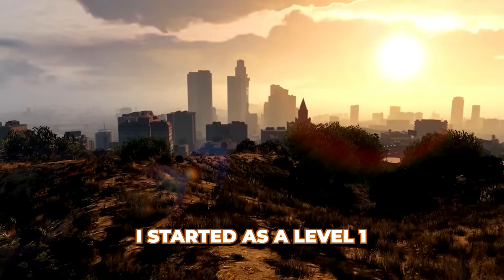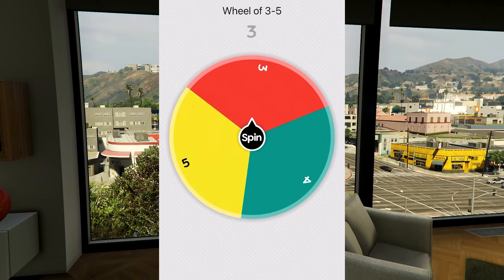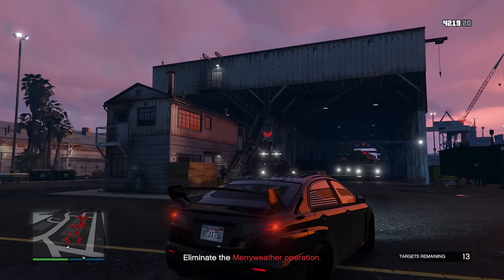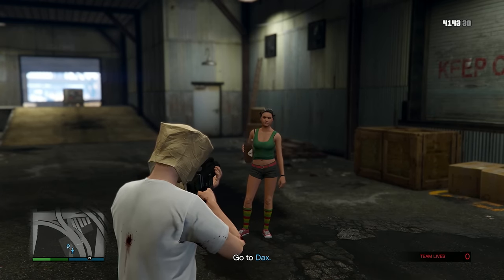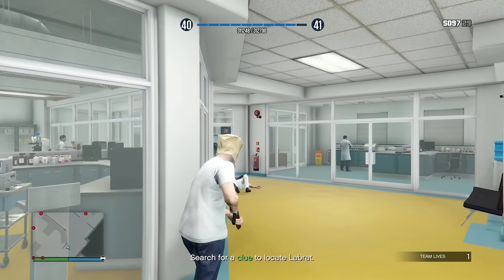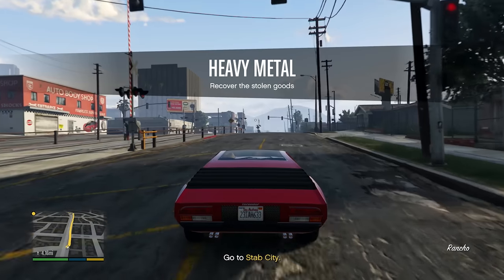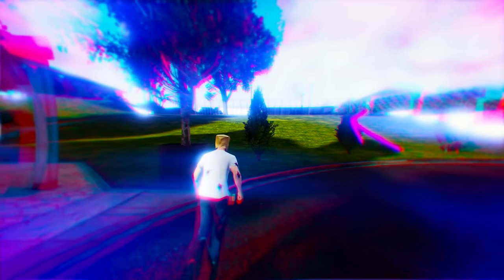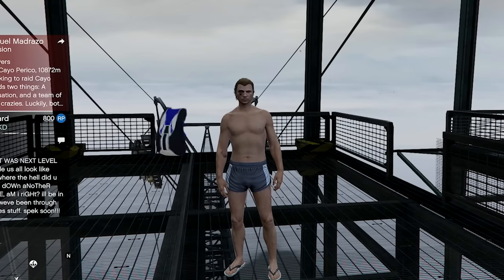How I Got a FREE SUPERCAR in GTA 5 Online | GTA 5 Online Loser to Luxury S2 EP 13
This GTA 5 Online video shows how I got an accessible supercar in GTA 5 Online. Are you just starting in GTA Online and dreaming of owning a supercar? Well, you're in luck because we'll show you how to get a FREE SUPERCAR as a level 1 player in this video!

Join us on this exciting journey as we break down the steps, tips, and tricks to kickstart your GTA Online experience. Whether you're a seasoned player or a total newbie, this guide is packed with valuable information to help you dominate Los Santos immediately.

Don't miss this opportunity to jumpstart your criminal empire with the ultimate luxury ride. Watch now and get ready to turn heads on the streets of Los Santos!

If you found this guide helpful, give it a thumbs up, subscribe to our channel, and ring the notification bell to stay updated with the latest GTA Online tips and tricks!

You can join the conversation in the comments section below and share your beginner's tips for GTA Online. Let's help each other conquer the city!

LINKS TO THE WHEELS